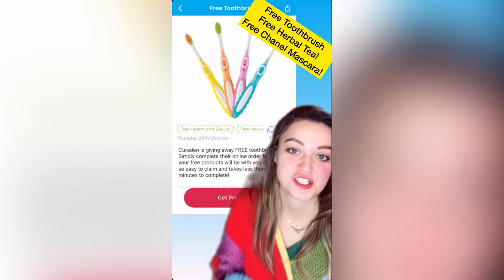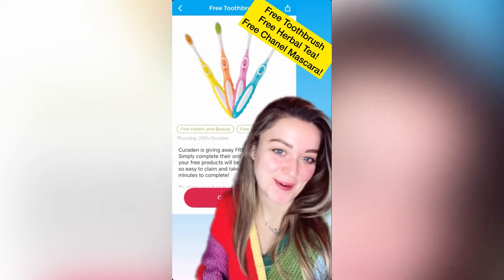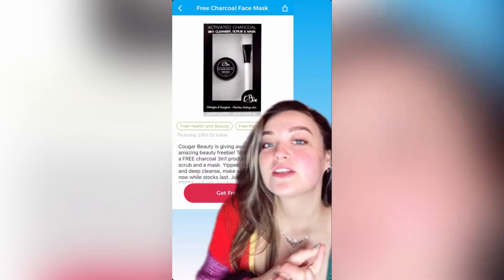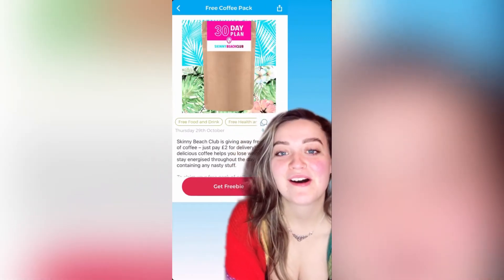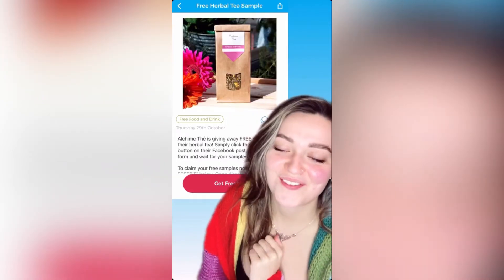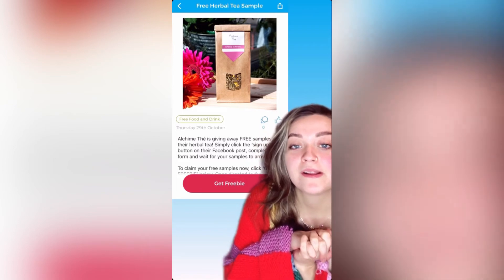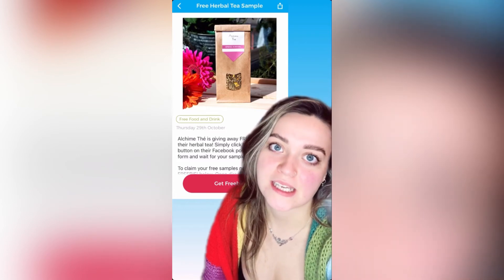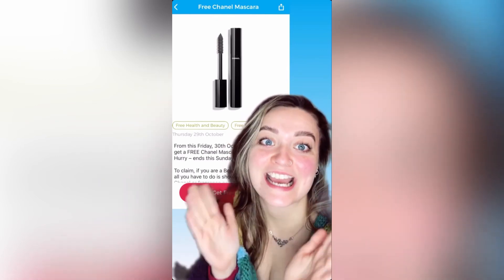How to get a FREE Chanel Mascara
Free Toothbrushes! 🦷
Free Herbal Tea! 🍵
Free Chanel Mascara! 👀